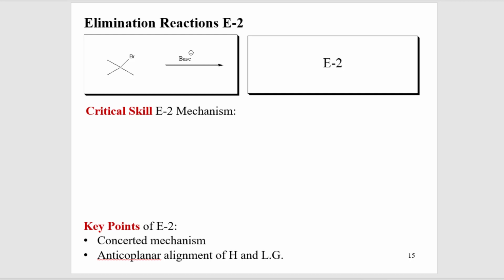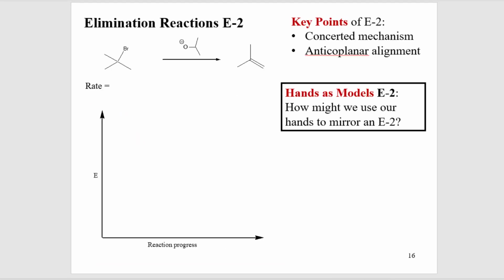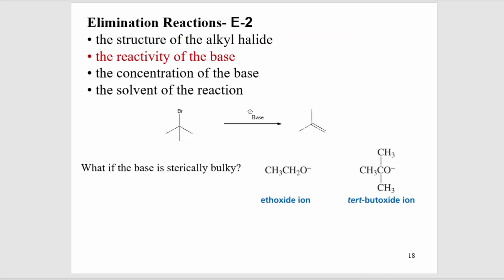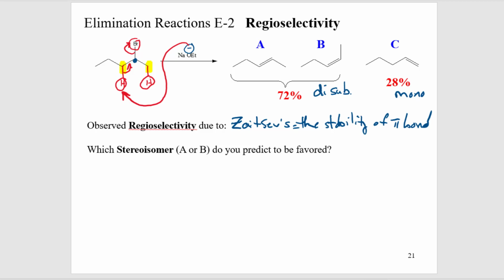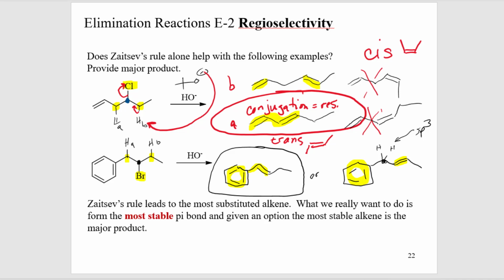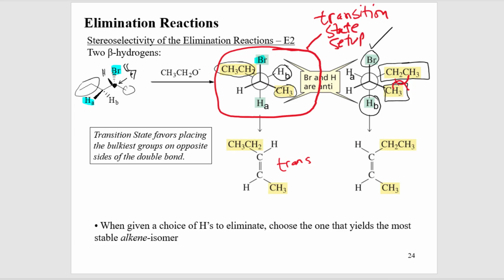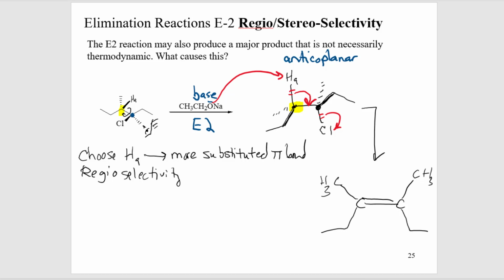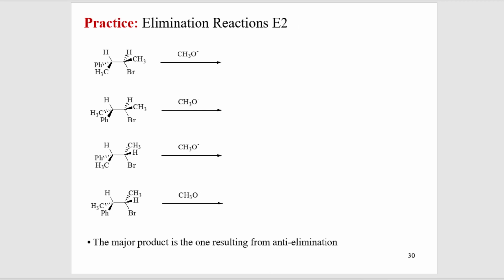Chapter 8 Slides 15-30